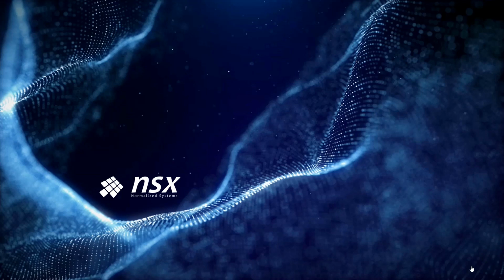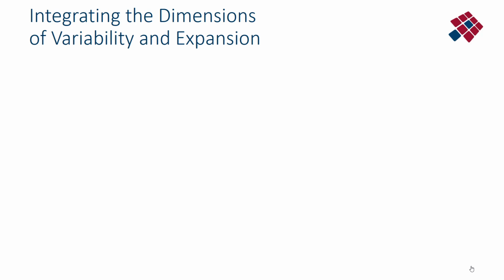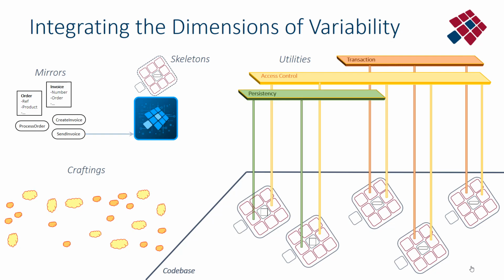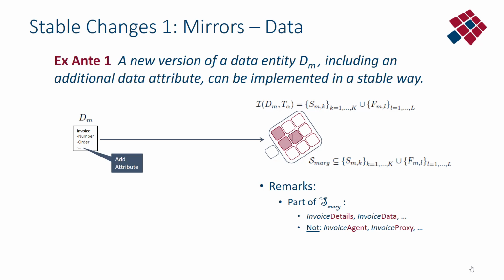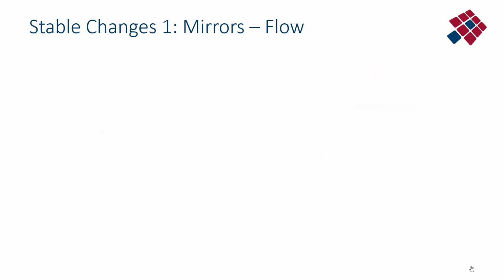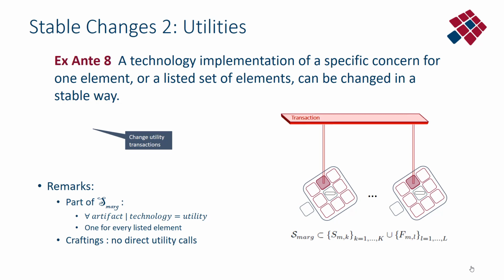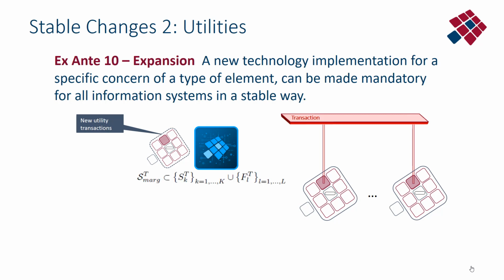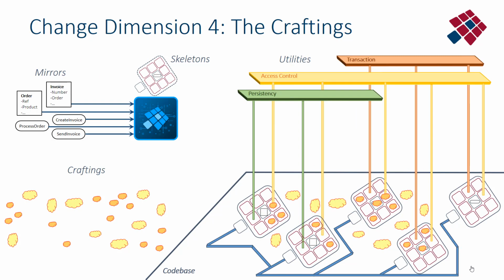NST Foundation Lecture 5 On Dimensions of Variability and Evolvability